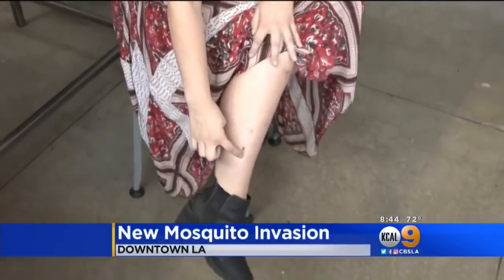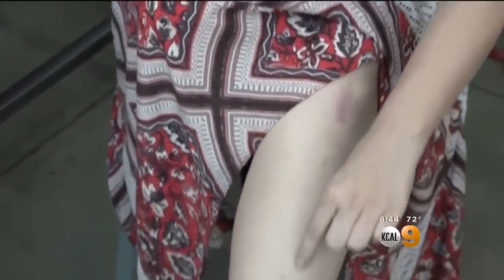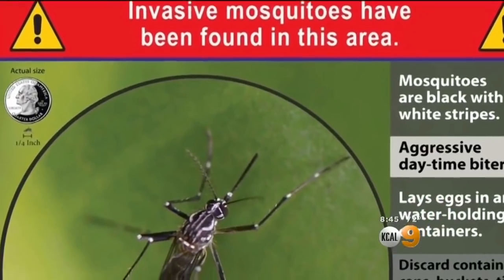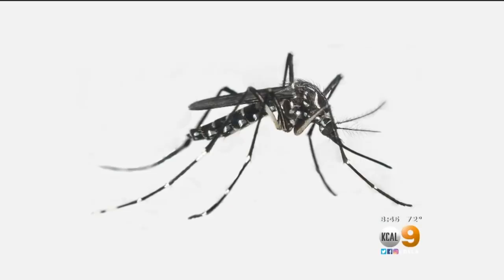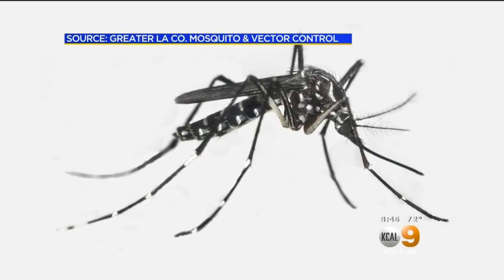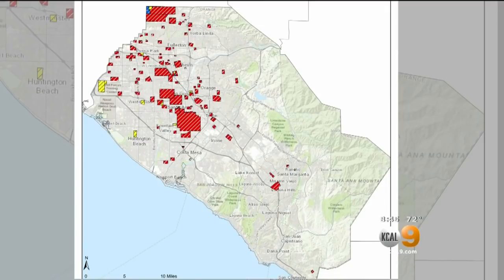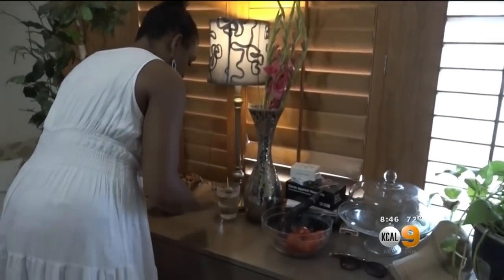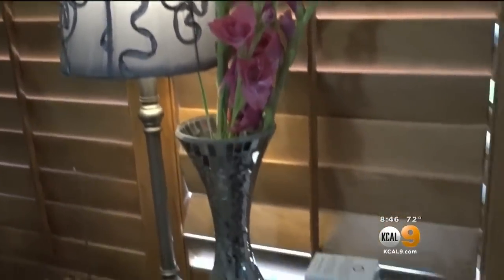LA Experiencing Mosquito Invasion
The Aedes mosquito is known to carry the Zika virus, dengue fever, yellow fever and chikunguya, but Los Angeles County Vector Control said there is currently no confirmation the pests are transmitting those diseases locally. Jo Kwon reports.